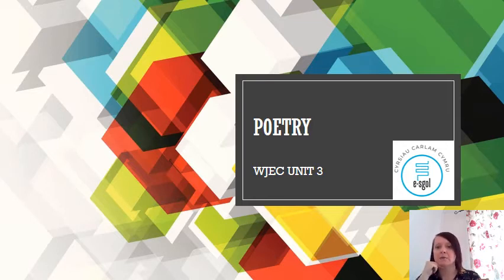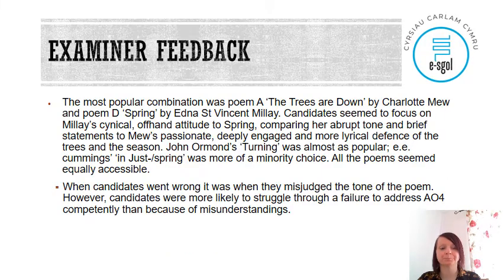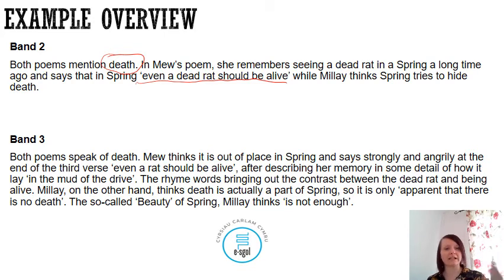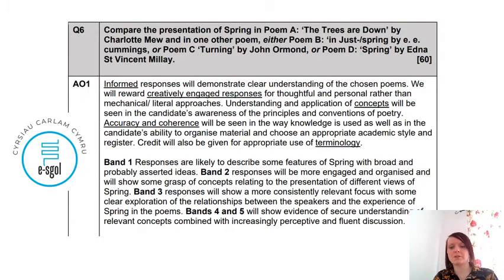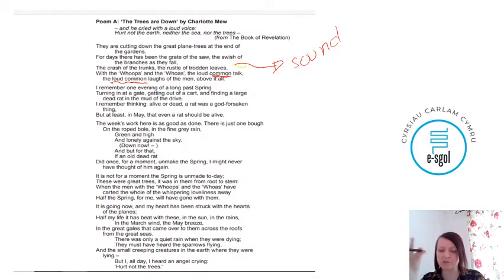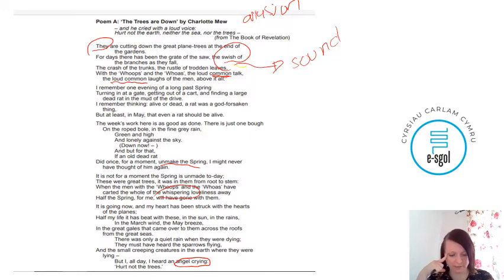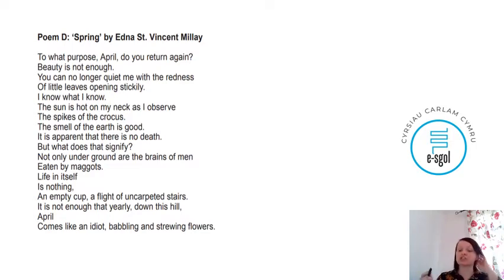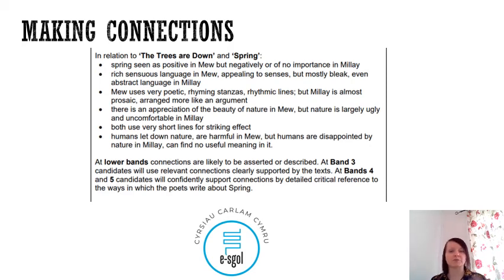English A Level - Session 2